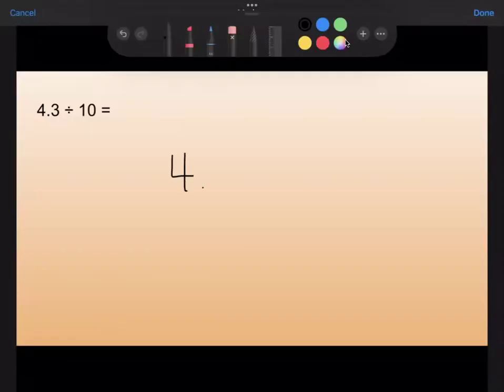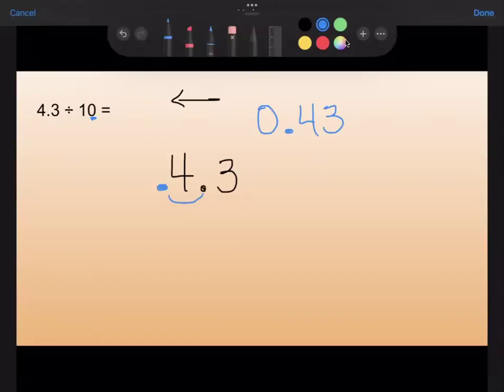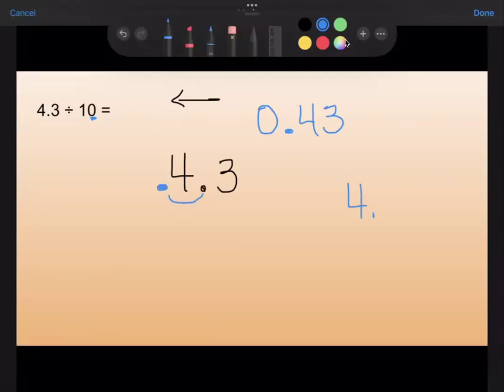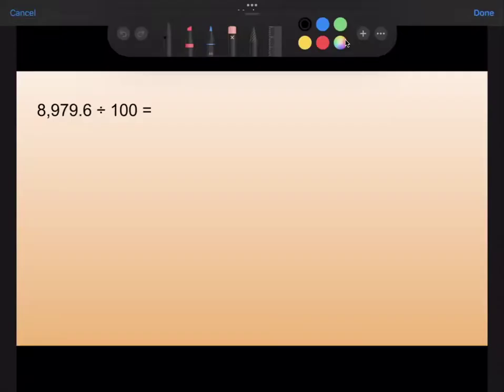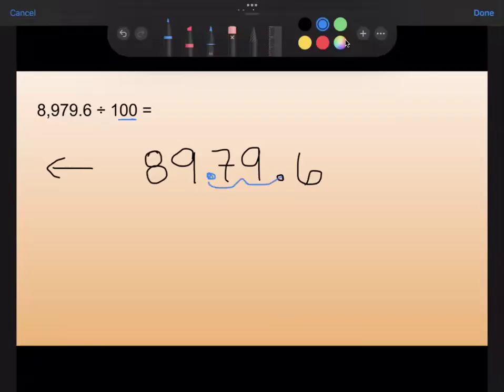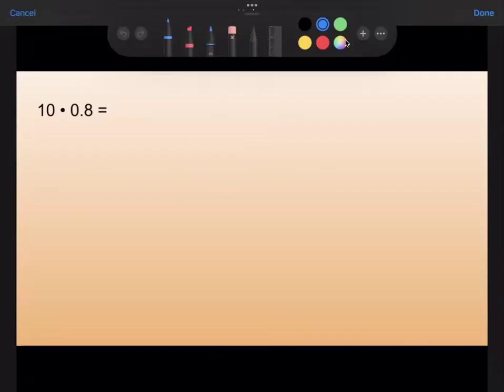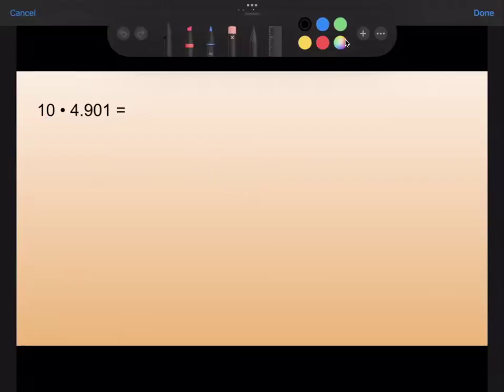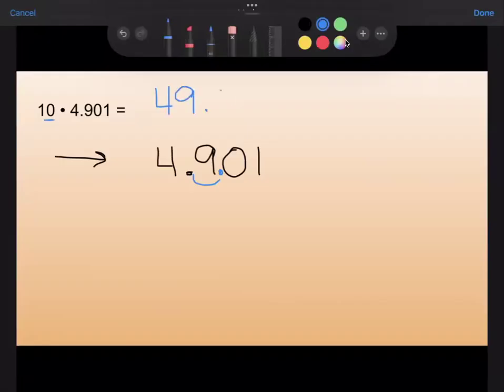6th Grade Math Multiplying and Dividing Decimals by Multiples of Ten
This video shows a trick for multiplying and dividing decimals by 10, 100, and 1000 as typically taught in sixth grade math, and includes five worked examples.